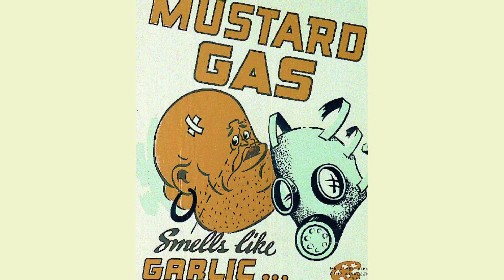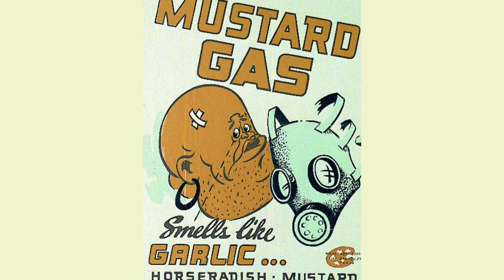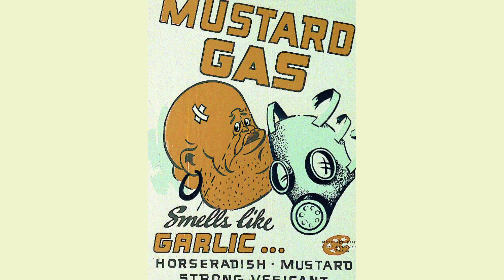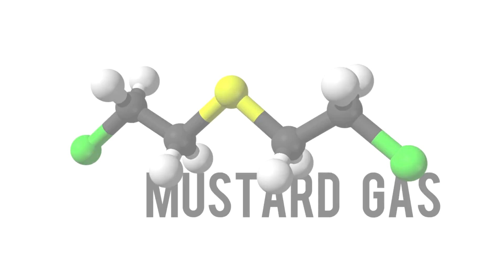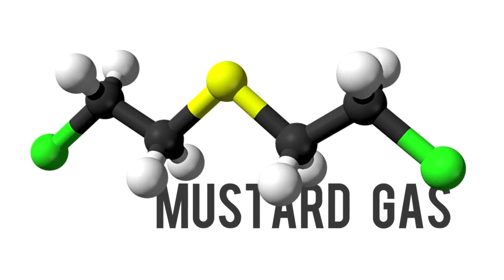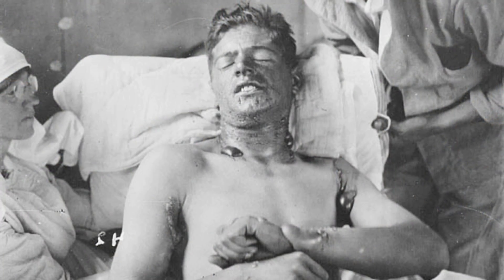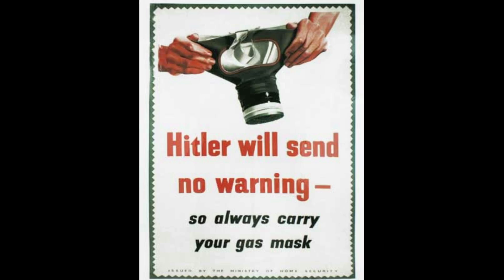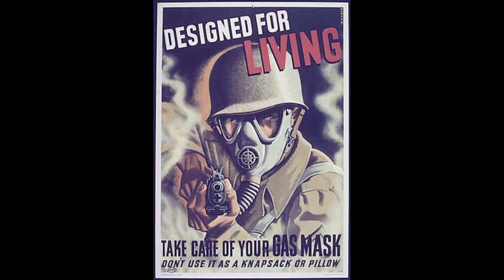Chemical Weapons (Sarin Gas) - Periodic Table of Videos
Discussing chemical weapons, including Sarin and Mustard Gas.
Featuring professors Rob Stockman and Martyn Poliakoff from the University of Nottingham.